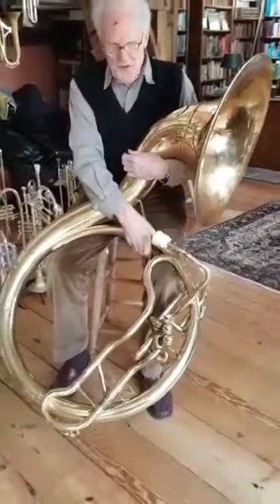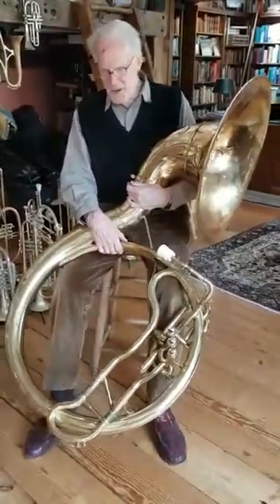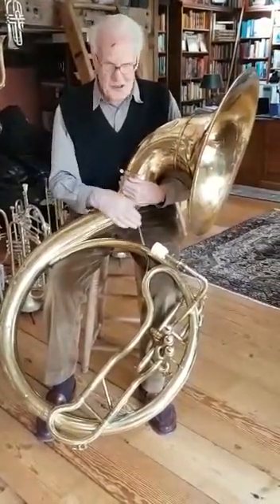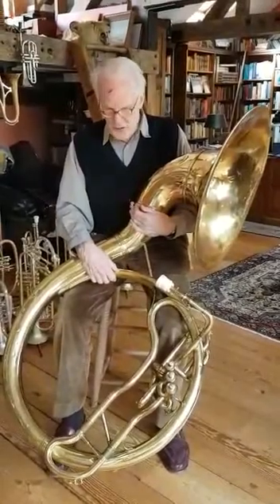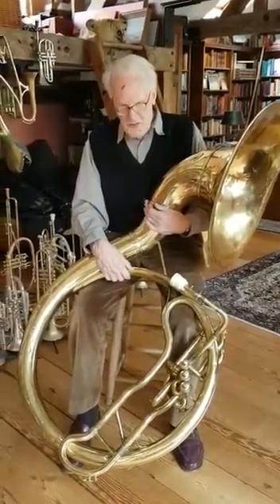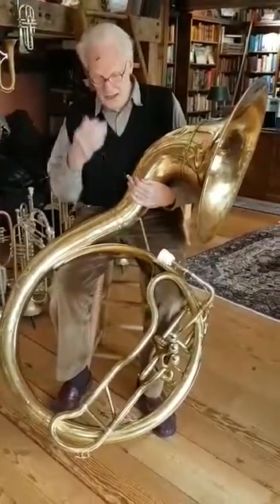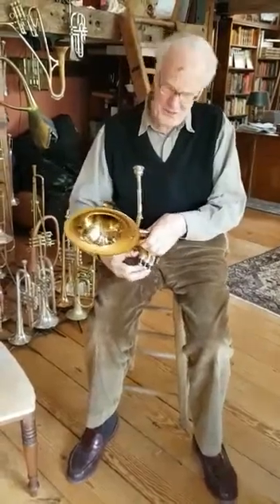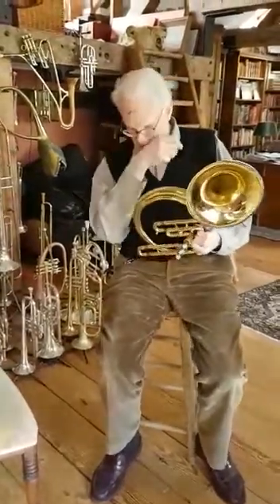Giles Whittome’s Brass Rarities - 9 of 9 - Sousaphone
Giles Whittome has been a committed member of the band for nearly 20 years. Delighting audiences with his Sousaphone appearances and jokes at Christmas, hosting BBQs in his beautiful garden and keeping our band instruments in tip top condition, Giles is a true gentleman in every sense.

“I got my first trumpet at 13 years old, a Besson New Creation, and seventy years later I still use it, but being nosy I always wondered if things could be improved in the brass world, and started modifying many instruments to try to improve them.”

In the ninth and last video of the series, Giles tells us about the famous sousaphone.